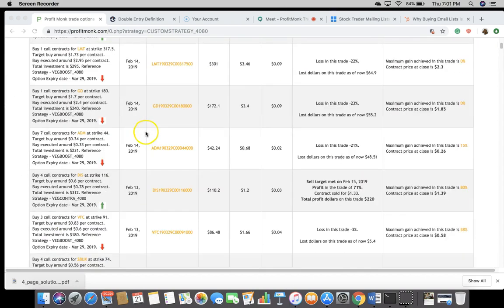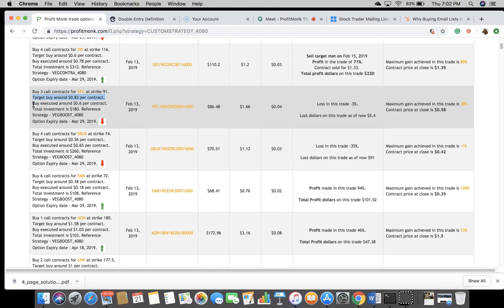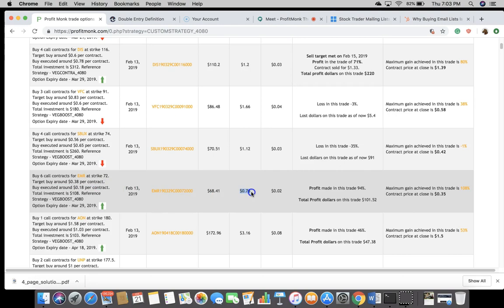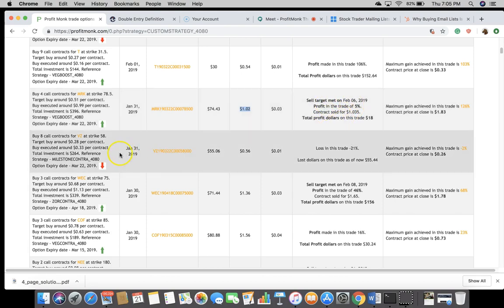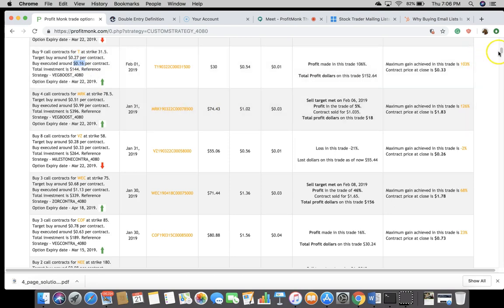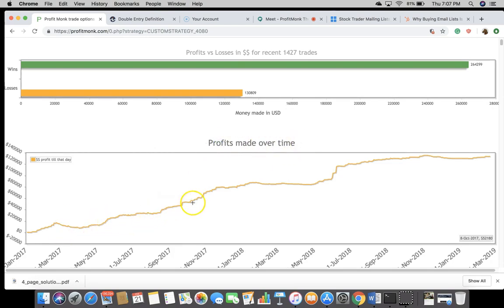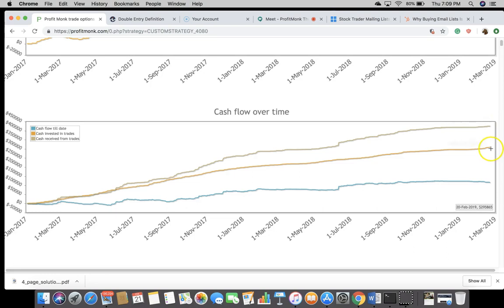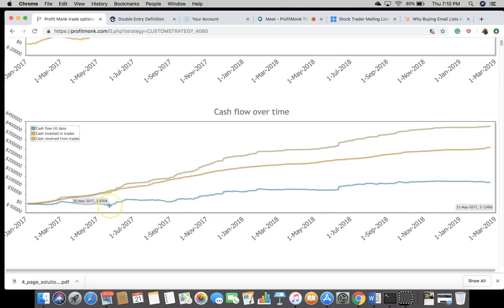Profit Monk Weekly Feb 21 2019